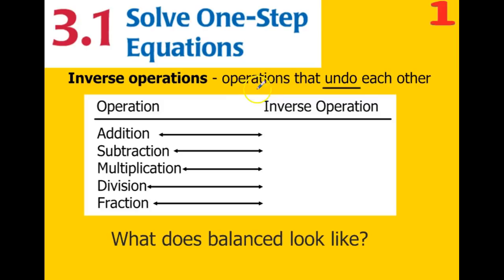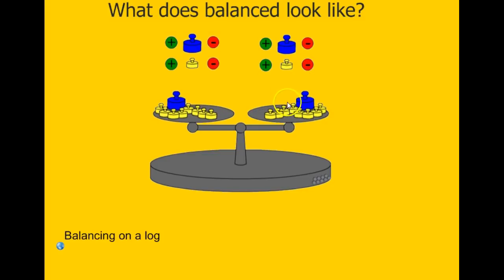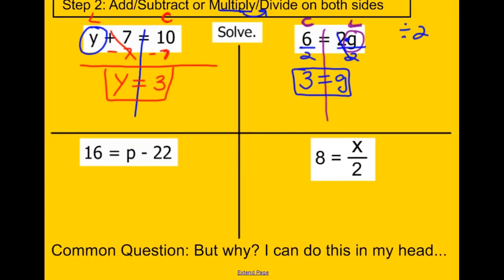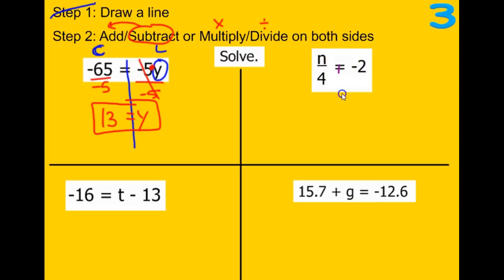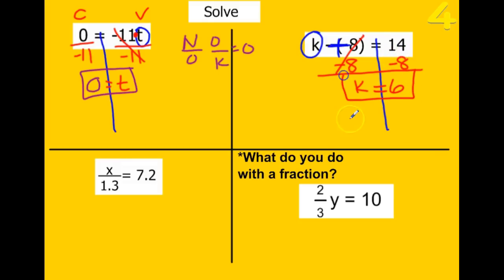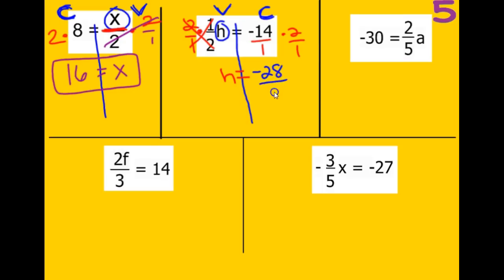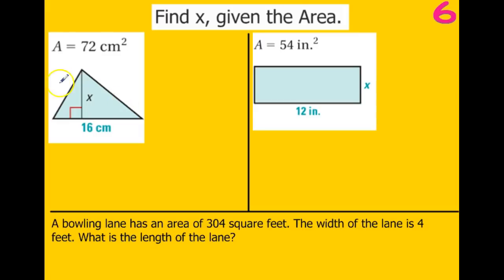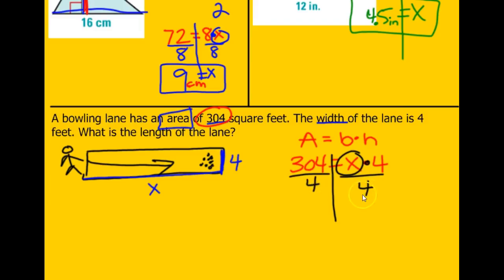Linear 3.1 One Step Equations